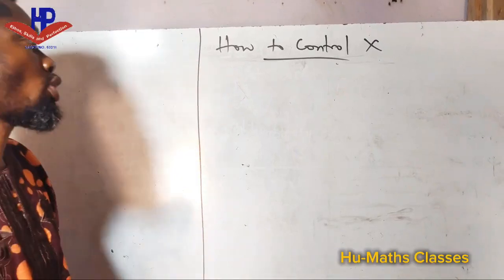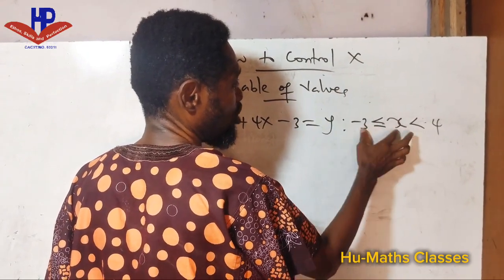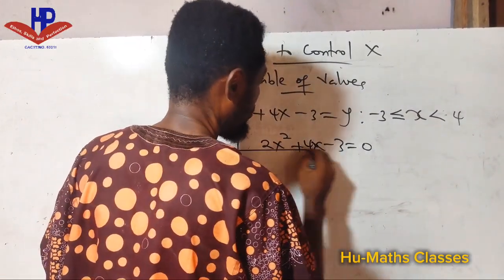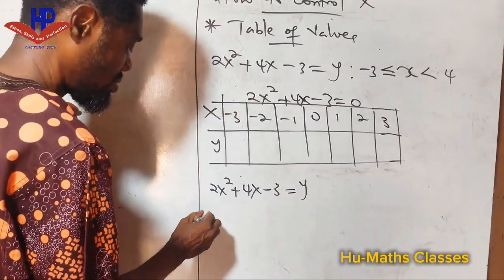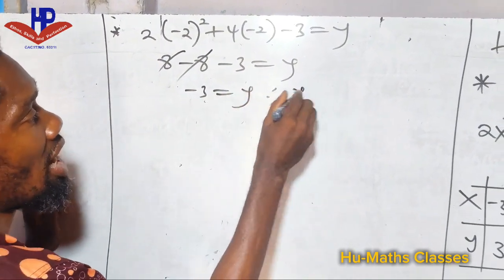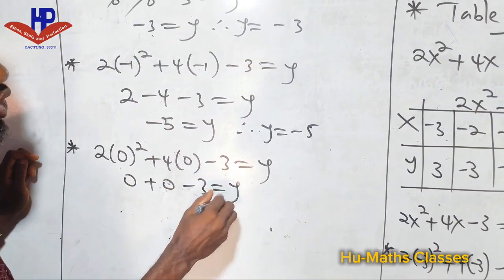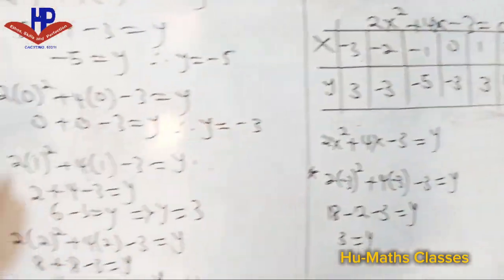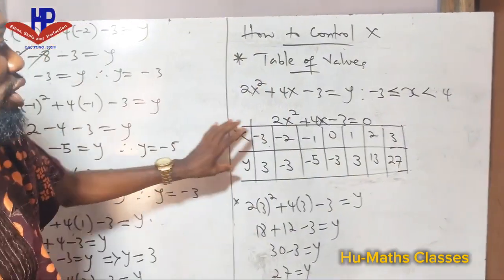How to Control the Independent Variable